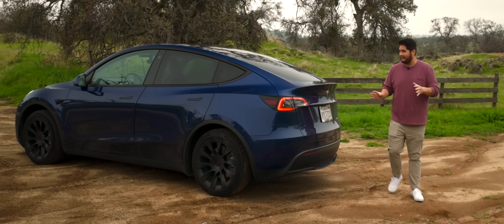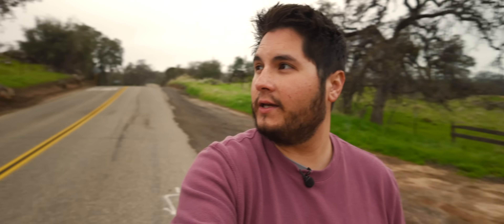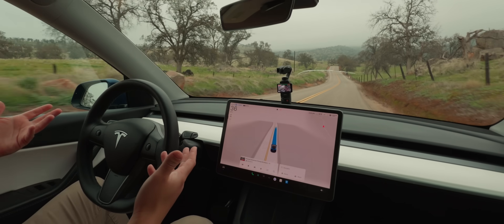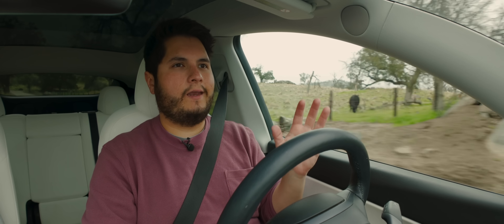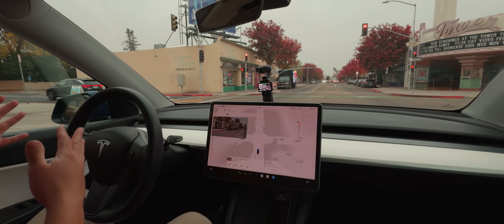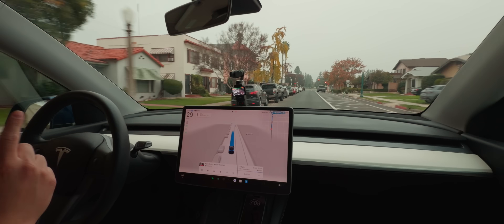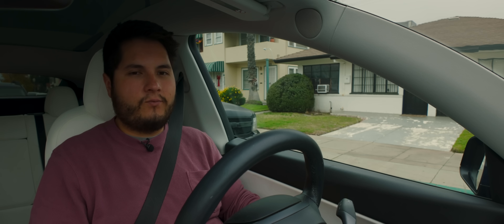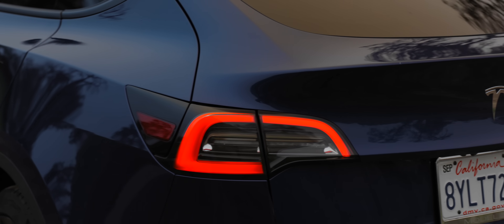Should You Buy a Used Tesla in 2025?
Is Tesla Hardware 3 (HW3) still good enough in 2025? In this video, I break down the real status of HW3 today, including its performance with FSD Supervised, and Tesla’s newest software updates. If you own an older Tesla or you’re thinking about buying one, this is the most up-to-date look at what HW3 can realistically handle, and what Tesla is saying the future will look like.

***MY GEAR
STUDIO RIG